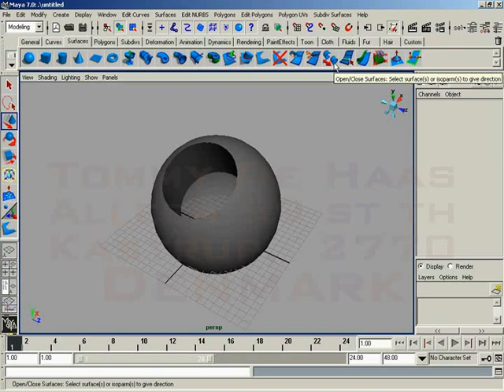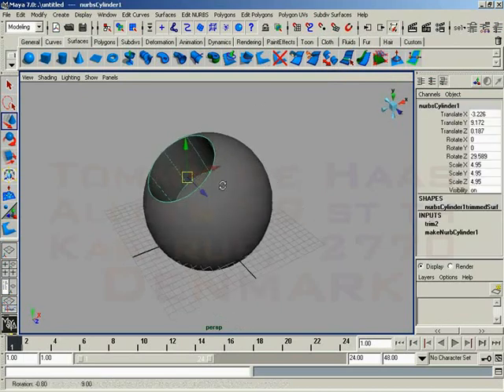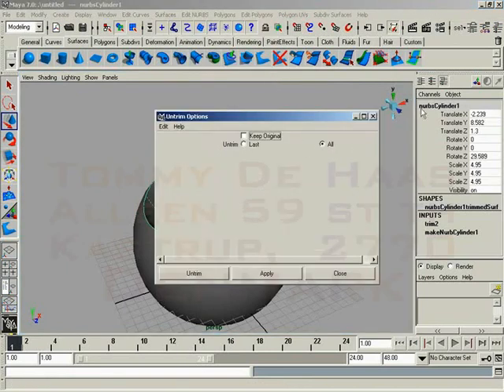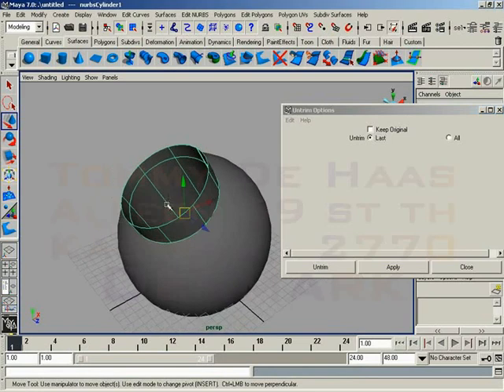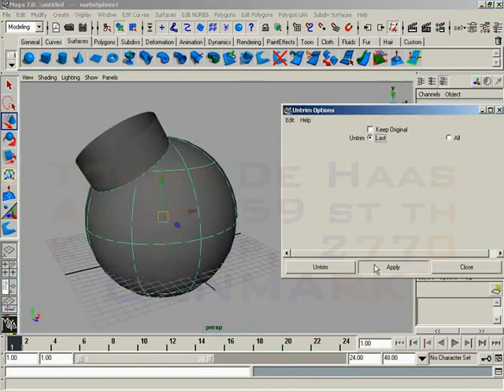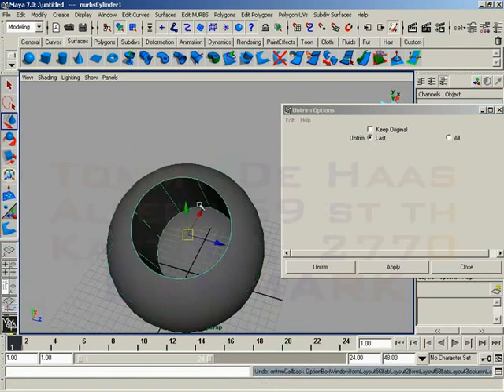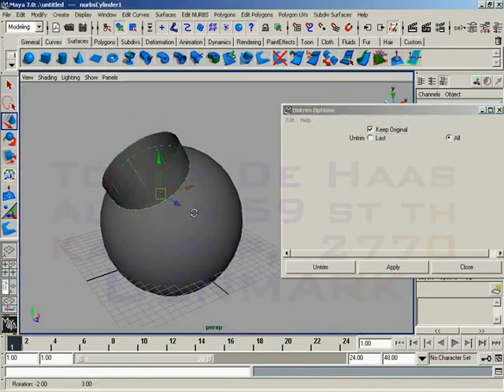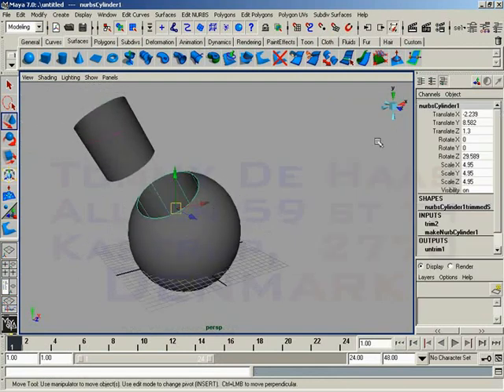NURBS Untrim Surfaces